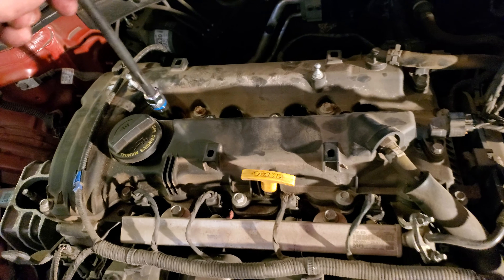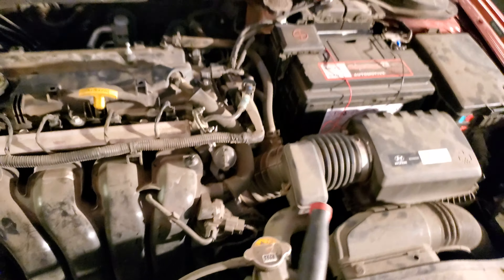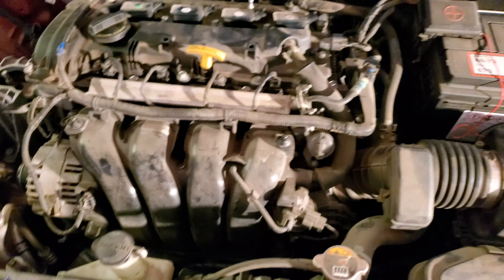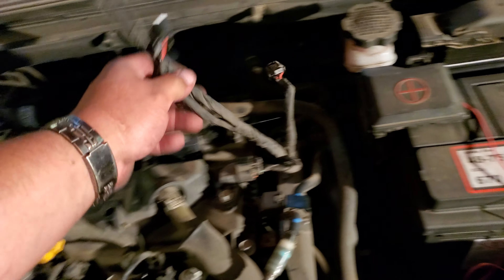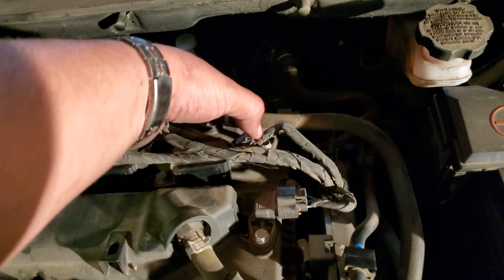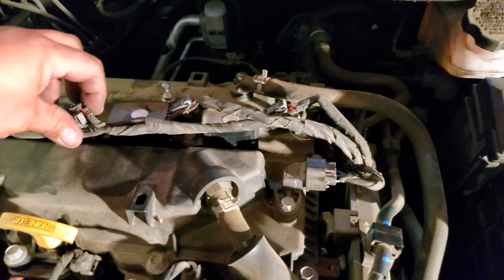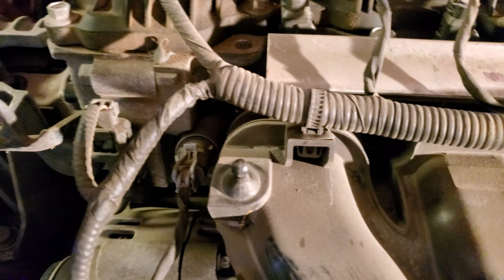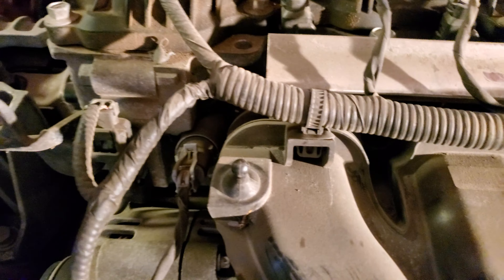How to: Install New NGK Spark plugs and Coil Packs on a 2016 Hyundai Elantra